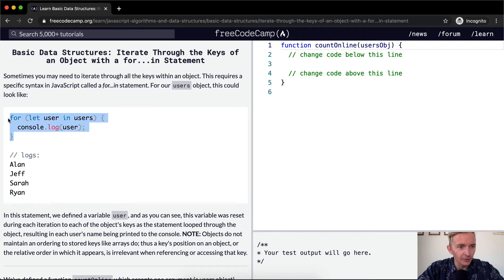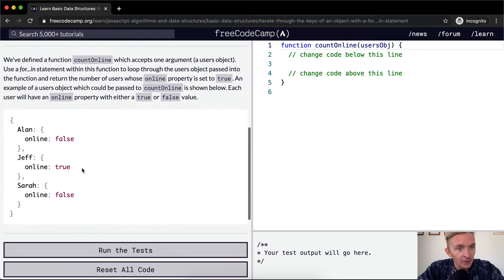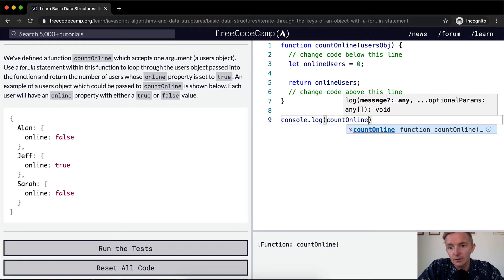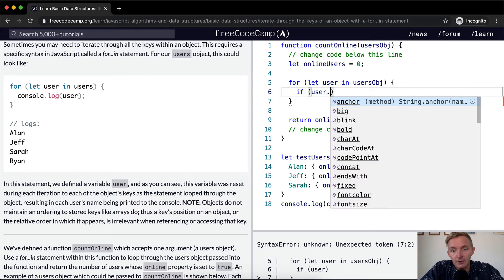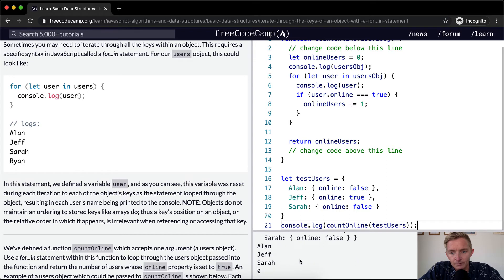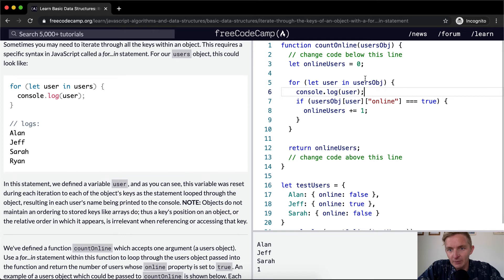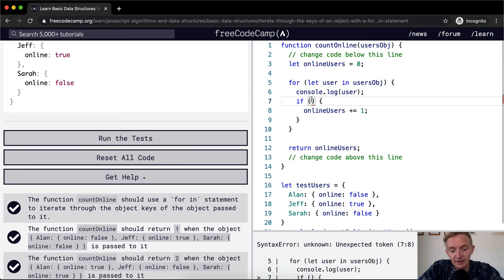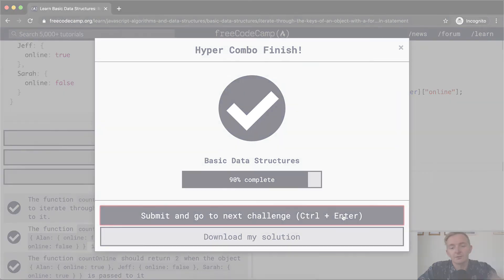Iterate Through the Keys of an Object with a for...in Statement - Basic Data Structures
In this basic data structures tutorial we iterate through the keys of an object with a for...in statement. This makes up one part of many to conclude the JavaScript basic data structures curriculum. This is all thanks to Free Code Camp curriculum. Enjoy!